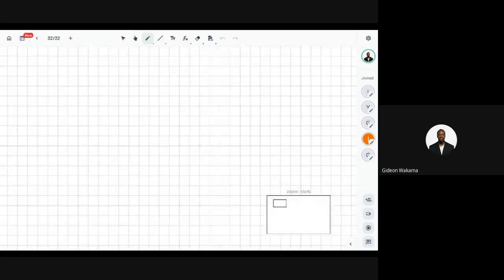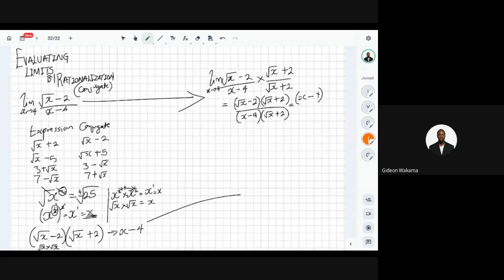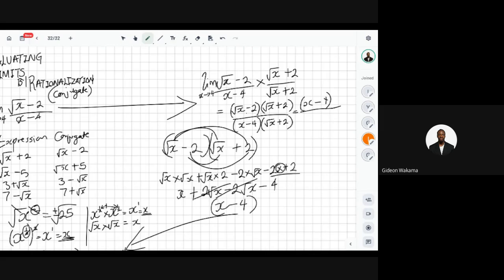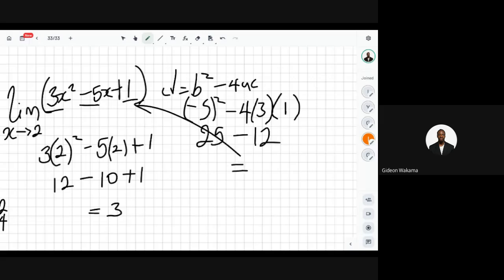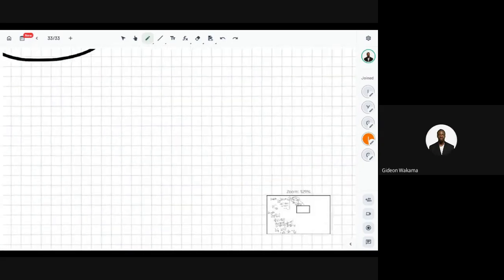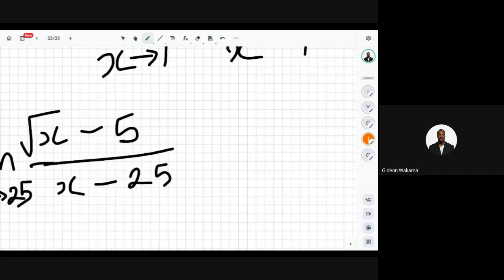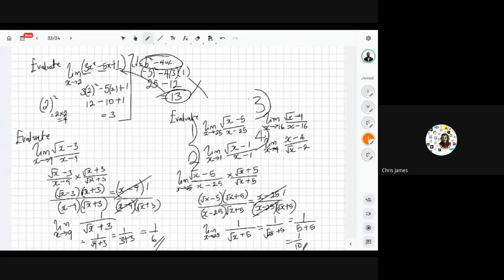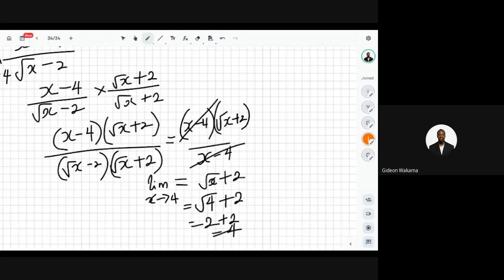MTH 102 Marathon Revision Part II; MIVA Open University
Continuation from the first revision pertaining MTH 102. If you have any question, kindly send a direct message to @EducatorGideon or place your comments for more.